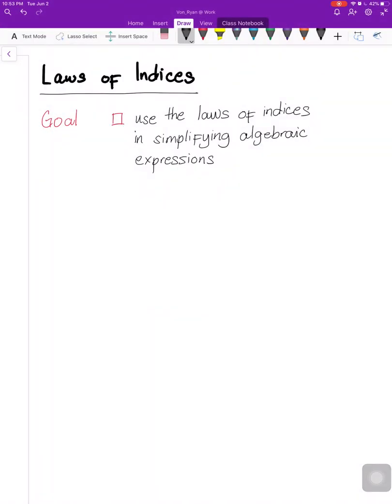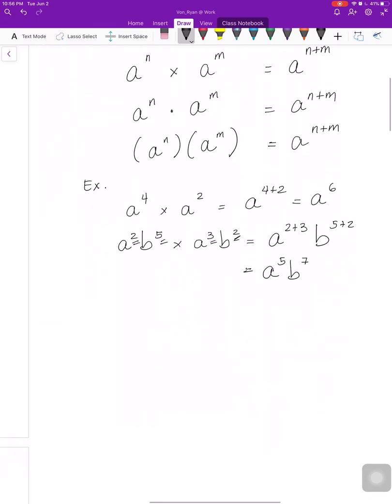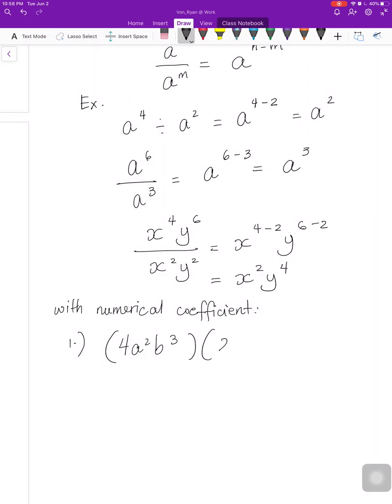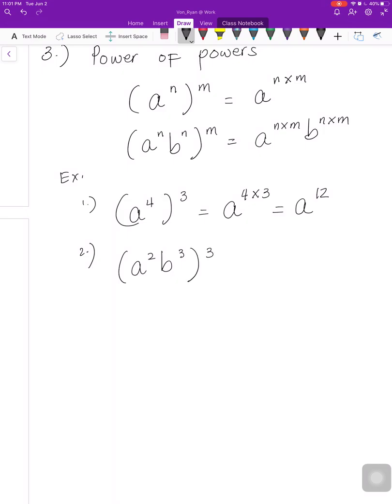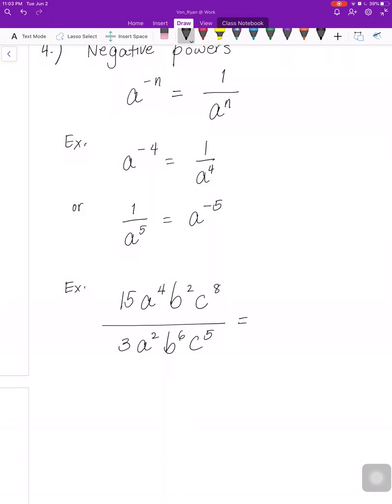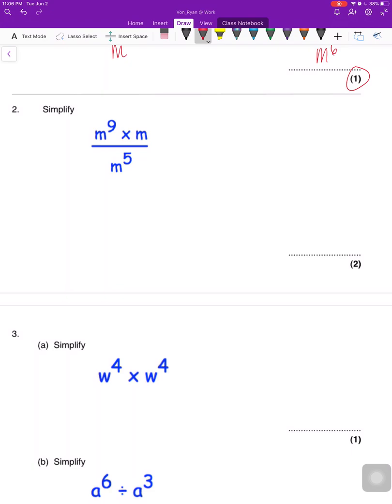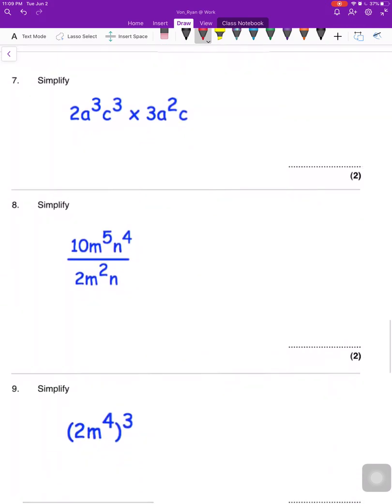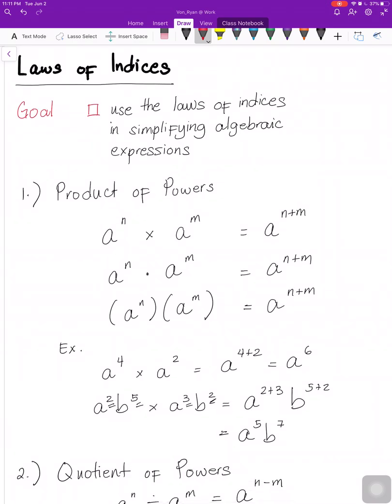Math_Laws of Indices (exponents)_yr7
This is a video on using the laws of indices (exponents) in simplifying expressions. I used a corbetts maths paper as example.